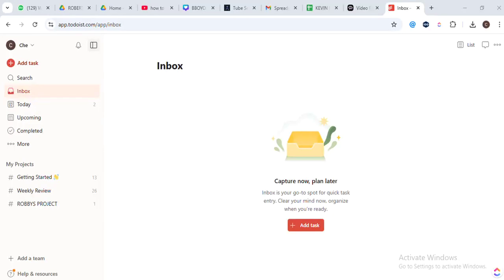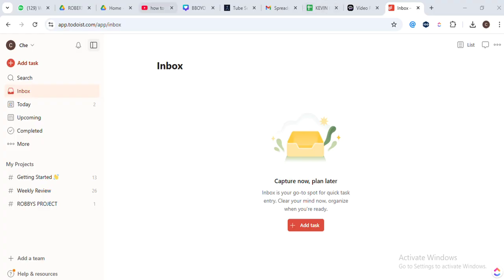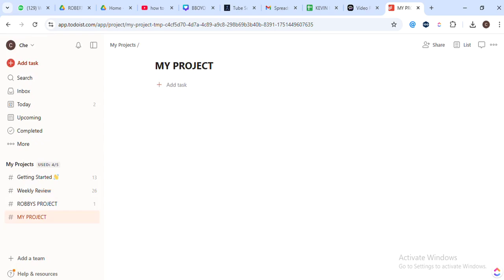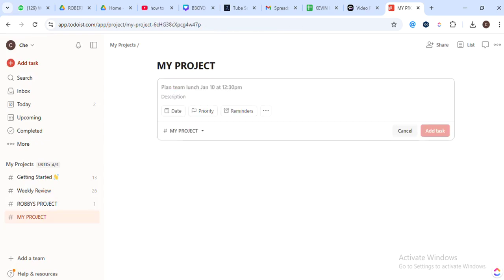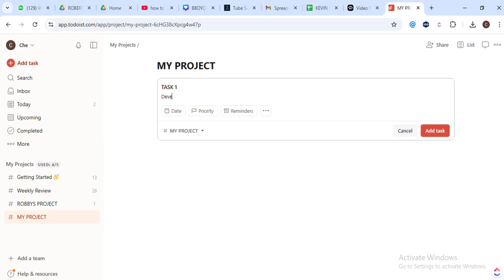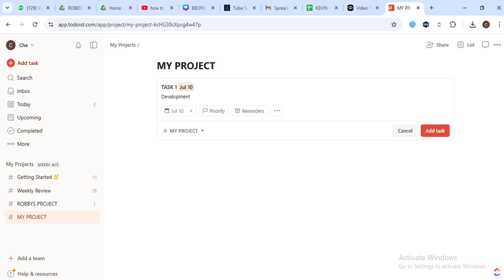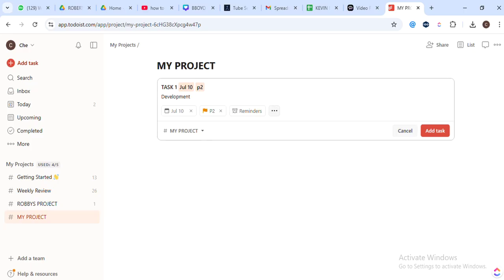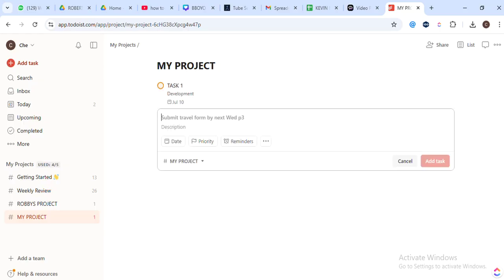How To Create A Task Backlog In TODOIST (Complete 2025 Guide)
Welcome to this comprehensive How to create a task backlog in Todoist (Complete 2025 Guide) tutorial! In this detailed guide, I'll walk you through everything you need to know about How to create a task backlog in Todoist (Complete 2025 Guide).

 What You'll Learn in This How to create a task backlog in Todoist (Complete 2025 Guide) Tutorial:
• Complete step-by-step instructions for How to create a task backlog in Todoist (Complete 2025 Guide)

Whether you're a complete beginner or looking to improve your skills, this How to create a task backlog in Todoist (Complete 2025 Guide) tutorial covers everything from basic concepts to advanced strategies. I've designed this guide to be easy to follow, practical, and immediately actionable.

 Why This How to create a task backlog in Todoist (Complete 2025 Guide) Tutorial is Different:

 Perfect for:
• Beginners who want to learn How to create a task backlog in Todoist (Complete 2025 Guide) from scratch

Don't forget to LIKE this video if it helped you learn How to create a task backlog in Todoist (Complete 2025 Guide) and SUBSCRIBE for more in-depth tutorials like this one!

Questions? Drop them in the comments below! I read every comment and try to respond to as many as possible.

• Share with anyone who might benefit from learning How to create a task backlog in Todoist (Complete 2025 Guide)